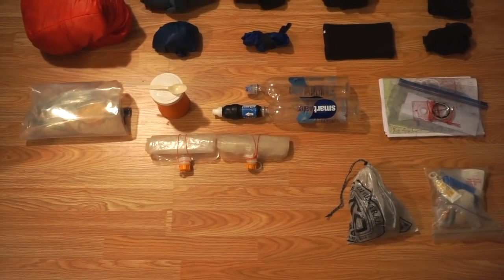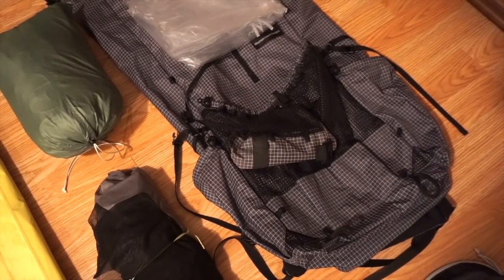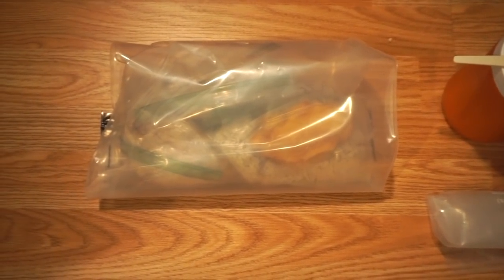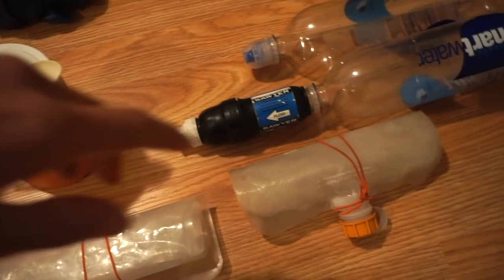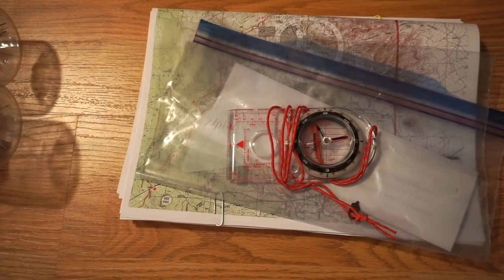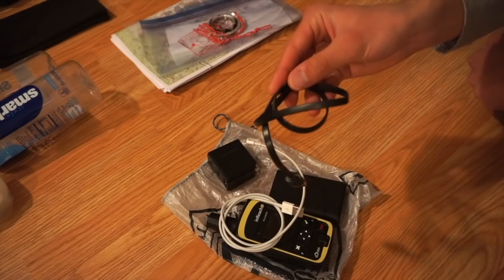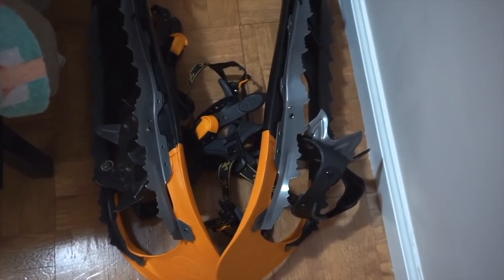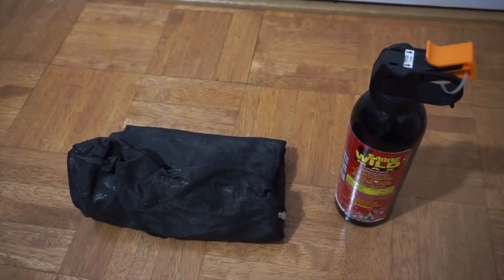Dan's 2019 Continental Divide Trail Gear List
Dan Stenziano just embarked on his CDT 2019 thru-hike.  This overview covers what gear he'll be taking along with him.

Outdoor Research Echo L/S Zip Neck
Sunglasses
EMS Midweight Baselayer:
Running shorts 5" inseam
Polyester underwear
Thin nylon dress socks
Outdoor Research Sun Runner Cap
Suunto Core Watch

CLOTHING PACKED
Frogg Toggs Rain Jacket
Montbell Versalite Rain Pants
Montbell Tachyon Windshirt (hood)
Enlightened Equipment Torrid Jacket (hood)
Montbell Mirage Parka
White Sierra 1/4 zip 100 wt fleece
Fleece neck gaiter
Thin nylon dress socks (2nd pair)
Fuzzy sleeping socks

Zpacks Sonic Stakes (.3oz ea)
Stake pouch

FOOD / WATER
1L Smart Water Bottles (1.2oz ea)
Evernew 2L Water Bag (1.3oz ea)
Sawyer Squeeze w/extra washer

FIRST AID / SAFETY / UTILITY
Leukotape - 1 ft
Meds (8 alleve, 2 immodium, 2 benadryl, vit, rx)
Neosporin
Victorinox Classic (knife, tweezers, scissors)
Nitecore TIP 2017
Patch kit for Neoair
Duct tape
Needle
Mini bic lighter
Cottonballs and Vaseline
Bear Spray
Small ziplock with cards/cash

HYGIENE / SKIN CARE
Travel Toothbrush (CVS)
Floss, unwaxed 100yd
Dr. Bronner's - .5oz
Sunscreen - 1-2oz
Hand sanitizer - .5oz
Lip balm

Electronics/Camera gear
iPhone SE
Anker Powercore 10000
RAVPower Dual USB Wall Charger
USB cables (2)
Sony a5100 w/16-50mm lens, SD card
Mini tripod
Ear buds

Nylofume pack liner
Decathlon Fanny Pack
Gallon Ziplock for maps
Quart Ziplock for camera